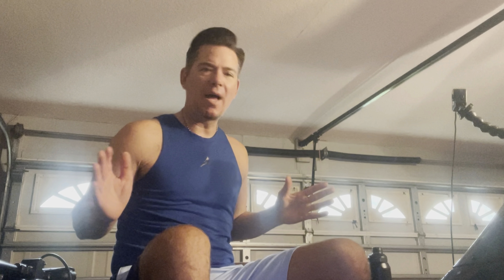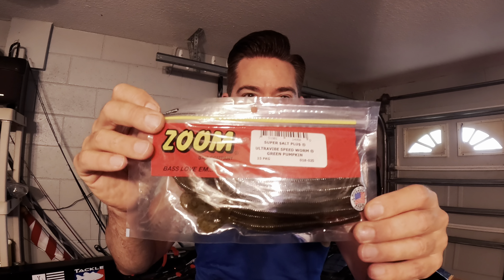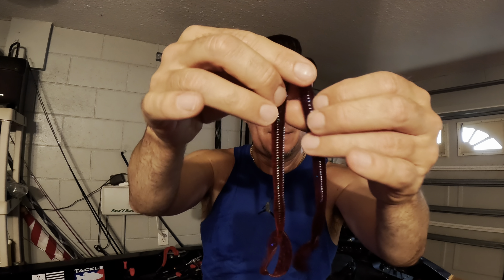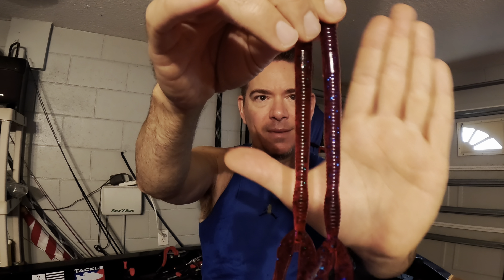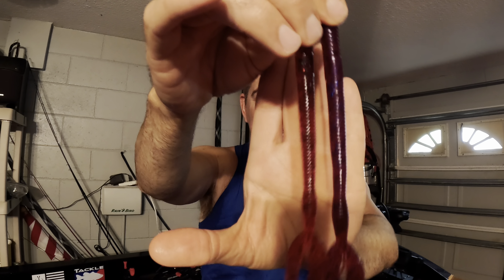Summer Bait Restocking! New Baits, Colors, and Rig!!